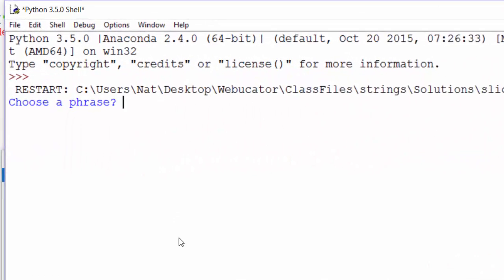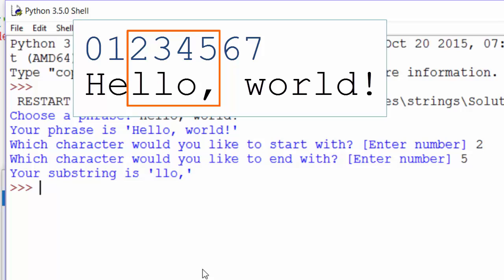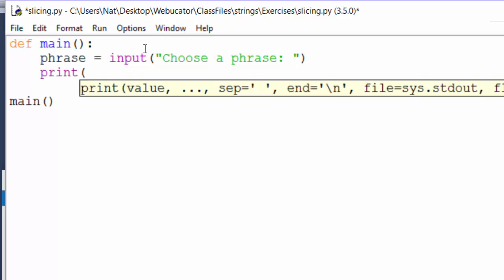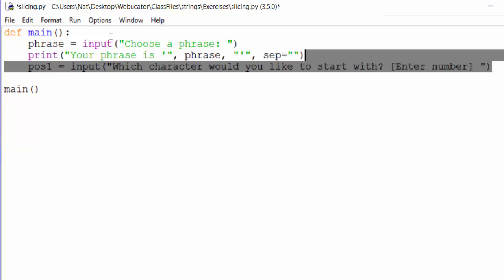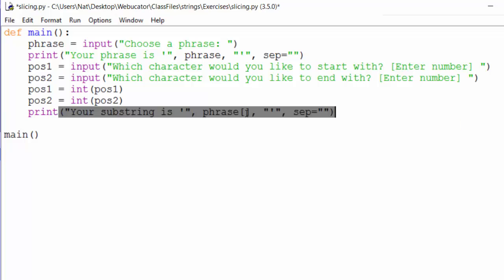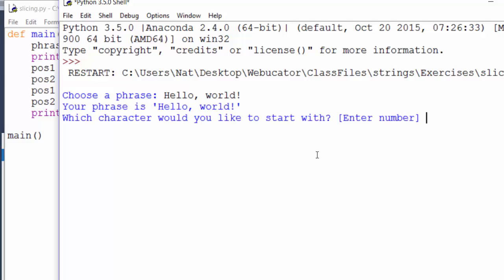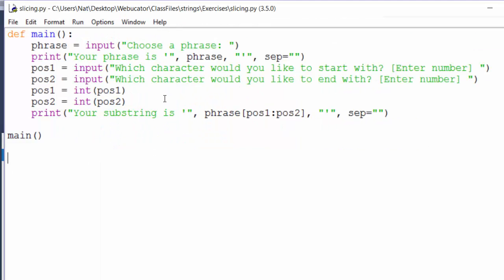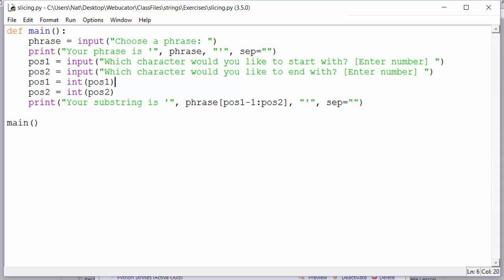Slicing Strings in Python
This is the review of an exercise on Slicing Strings from our self-paced Introduction to Python course.